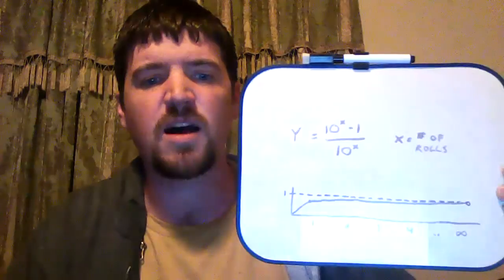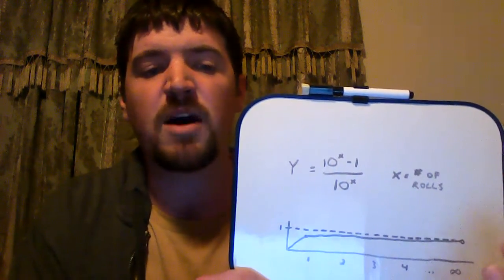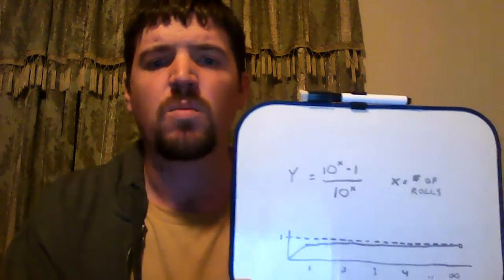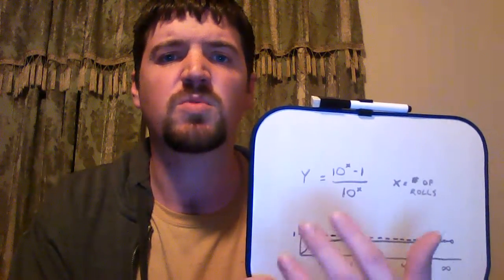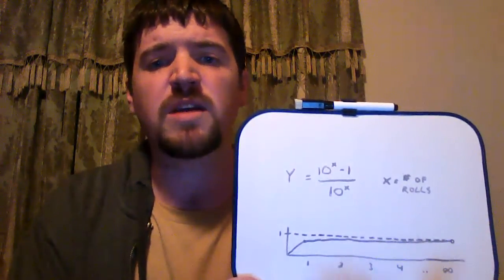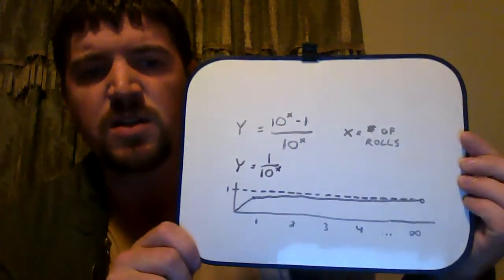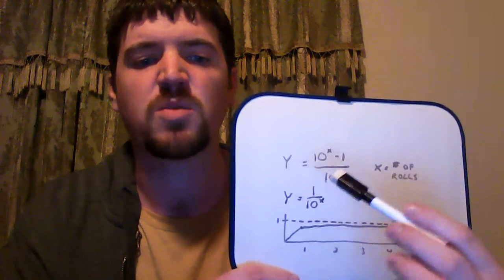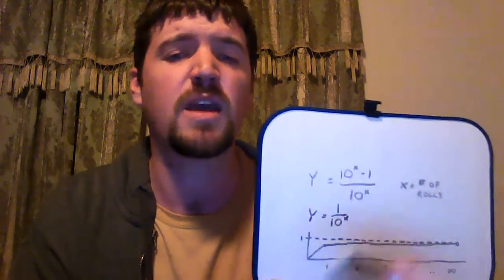The Difference Between .999... and 1 is Not Zero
I've taken on the burden of proof yet again to prove that .999... does not equal 1. This time I show that there is a non-zero difference between the two numbers -- that is, subtracting one from the other does not give you zero.